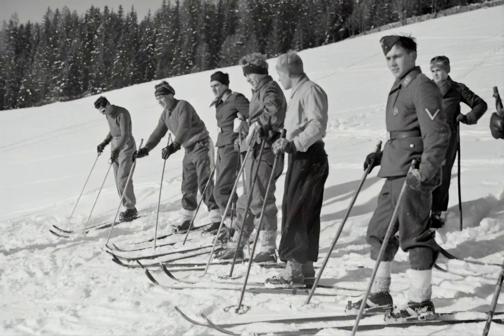fortnite battle royale - Battle Pass Deadpool challenge not working properly